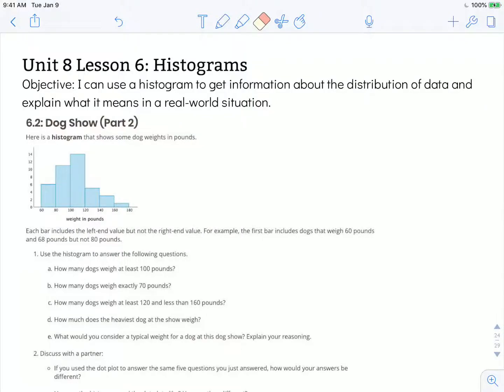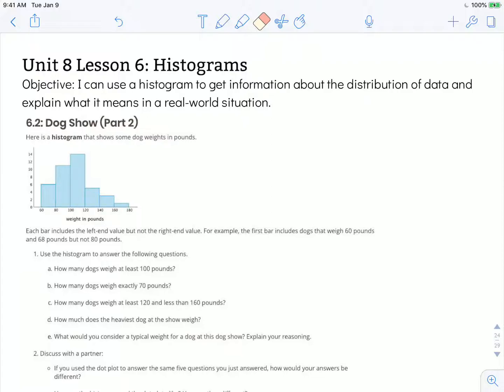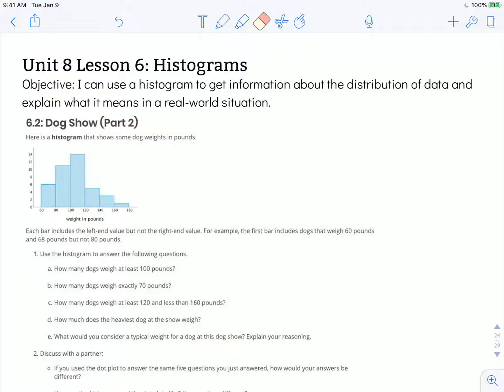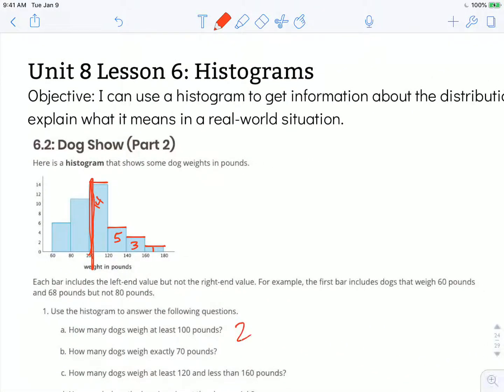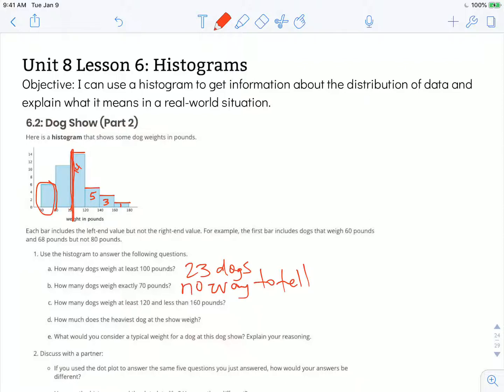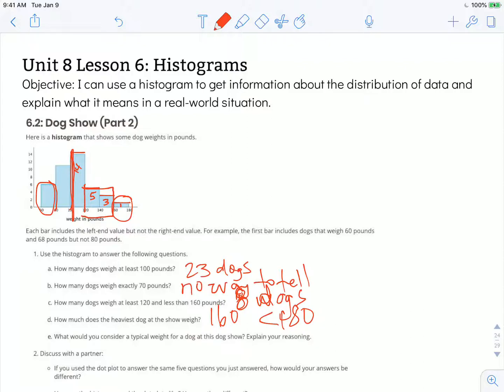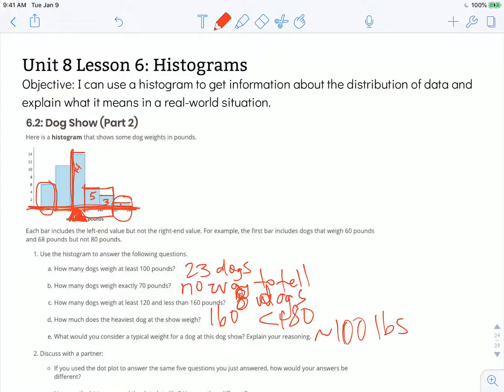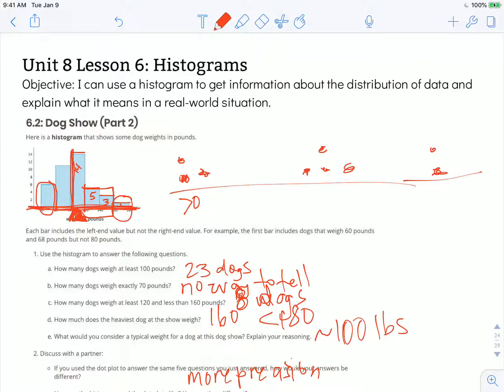Illustrative Math 6th Grade Unit 8 Lesson 6 Histograms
Objective: I can use a histogram to get information about the distribution of data and explain what it means in a real-world situation.